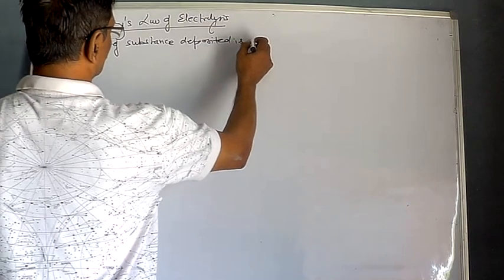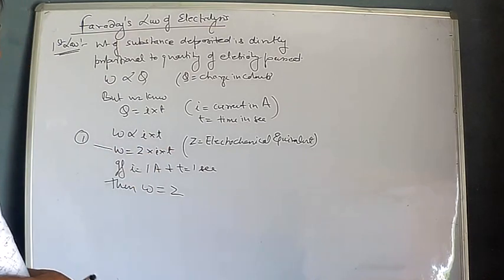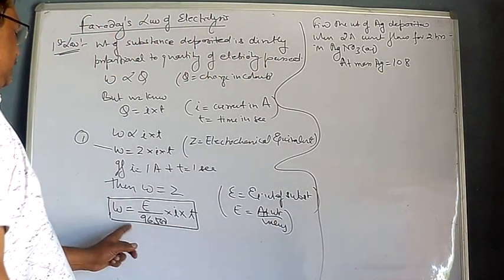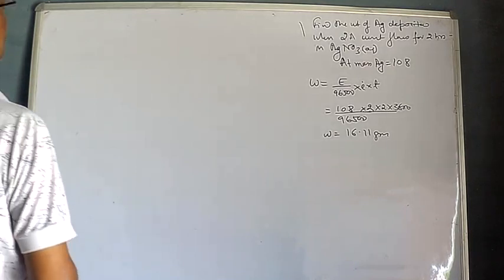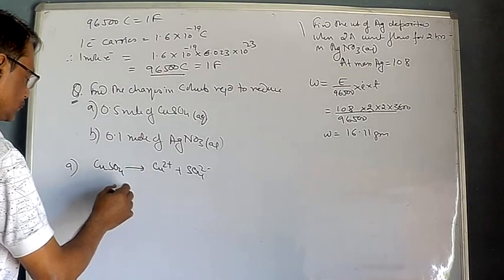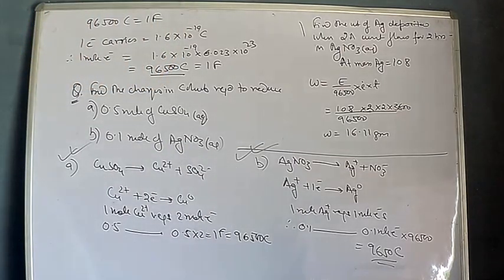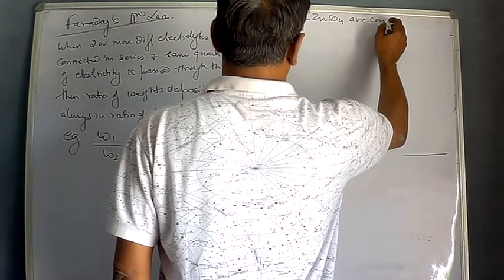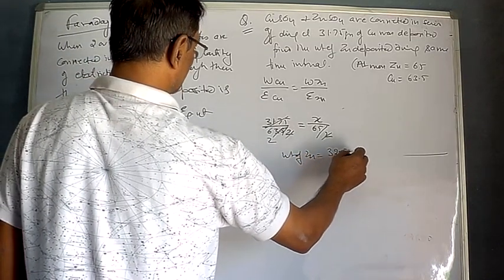CBSE NCERT ELECTROCHEMISTRY II CLASS 12 NEET JEE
Faraday's law  of Electrolysis NCERT CLASS XII
CBSE/ISC/IIT-JEE/NEET NCERT CBSE ISC # NEET